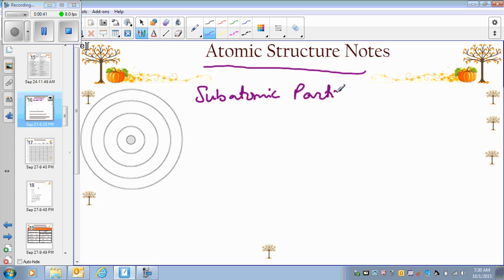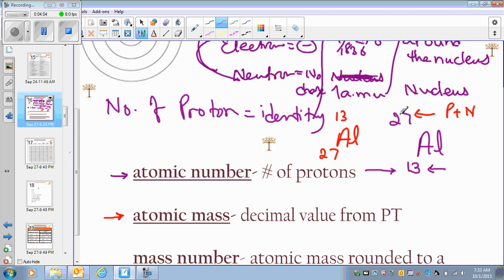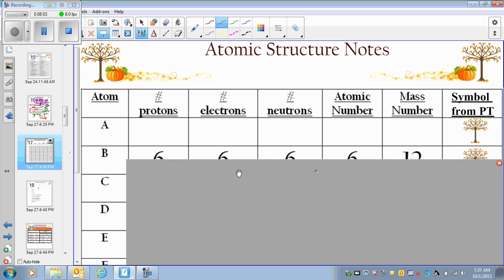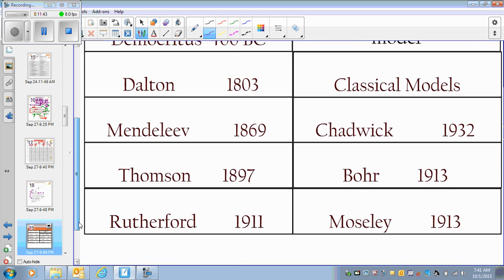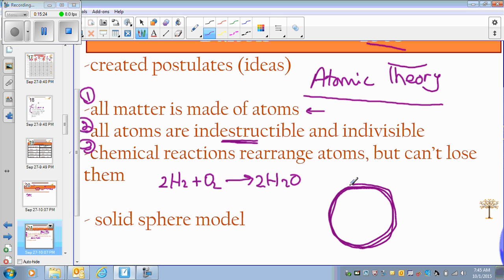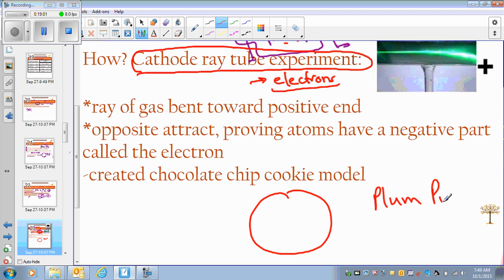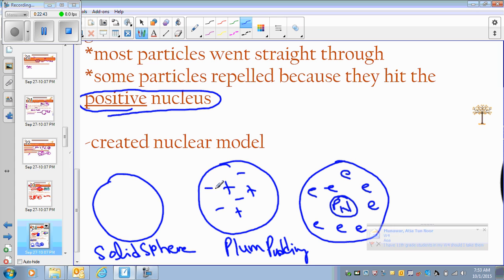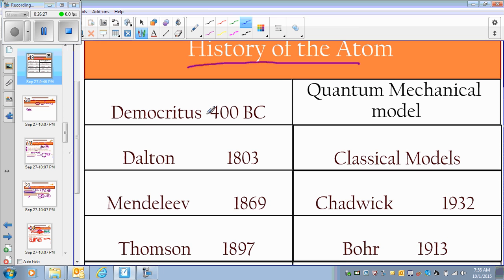Atomic Structure and History of the Atom Foldable